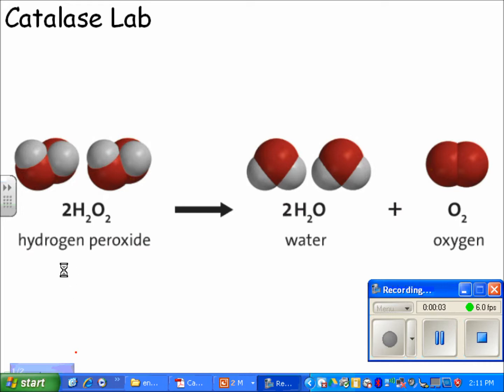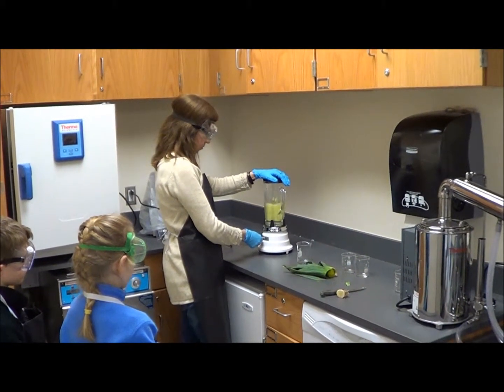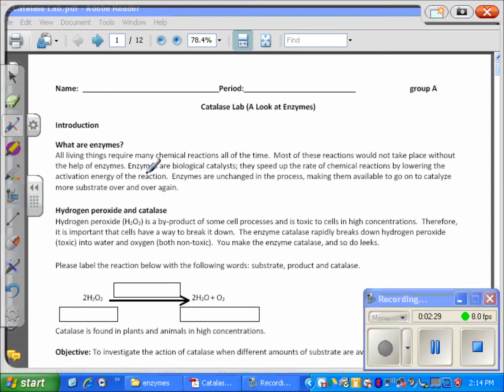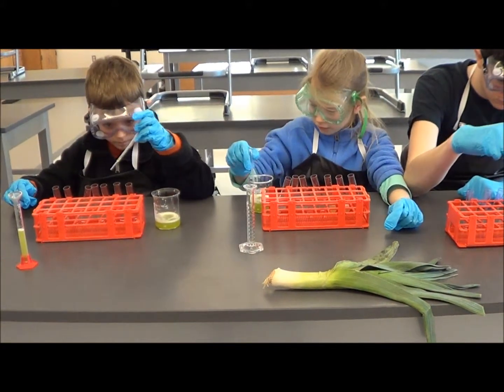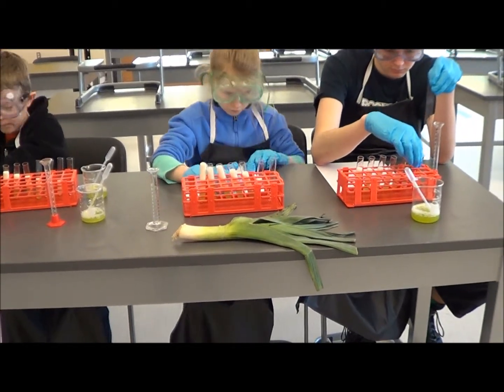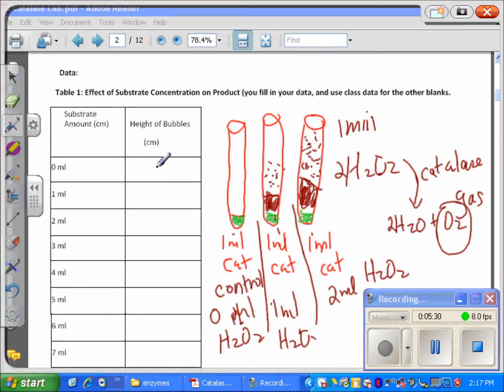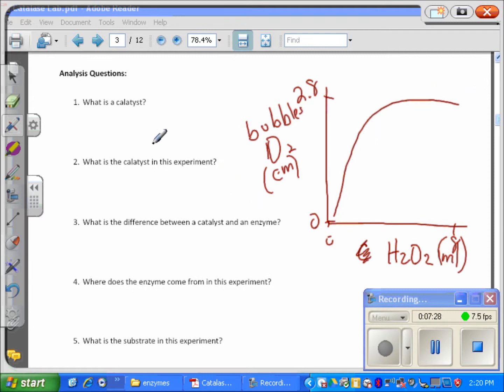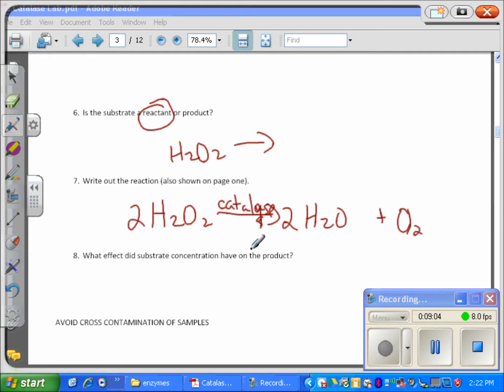Catalase Lab (day 1)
If you missed the lab "The Effect of Enzyme Concentration on Catalase Activity," or want to review, then watch this video, and complete the worksheet.  (Your lab directions actually ask you to test the effect of substrate concentration on catalase activity, but in this video, we kept substrate constant and changed catalase concentration - the principles are the same)